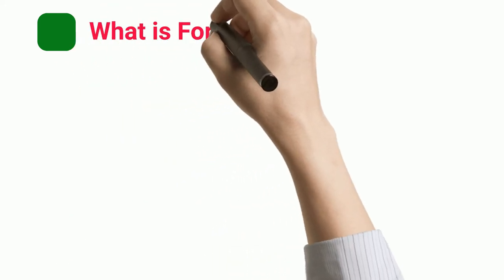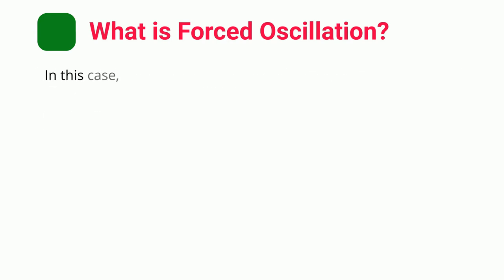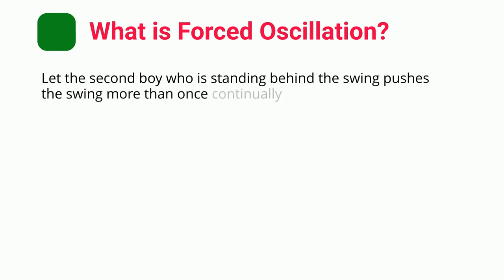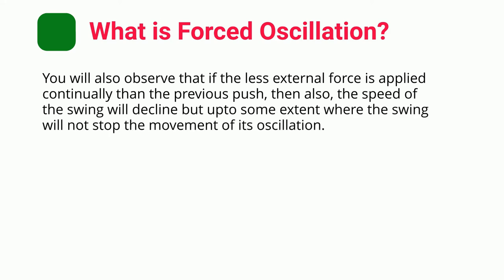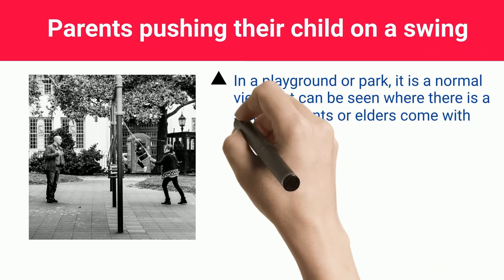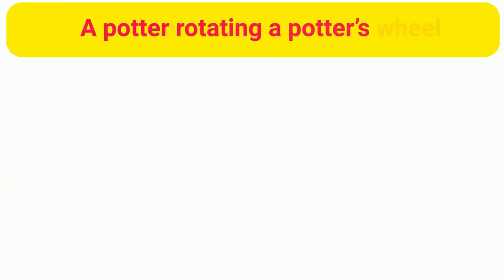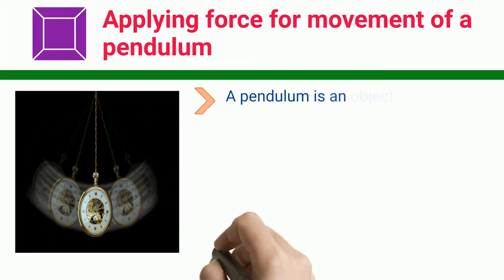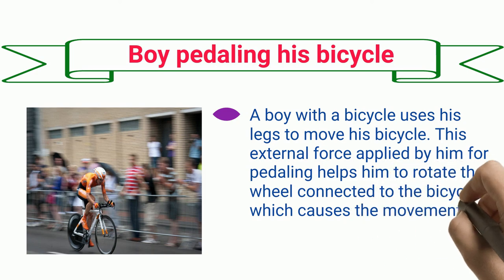Forced Oscillations Examples: Detailed Insights